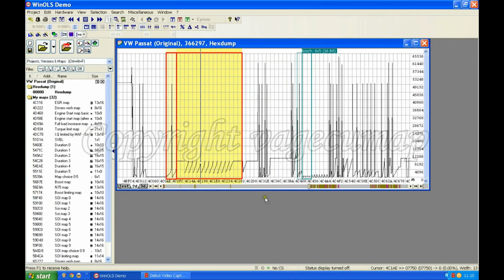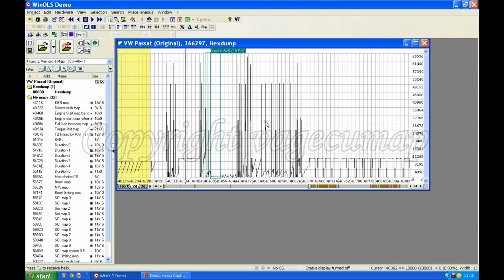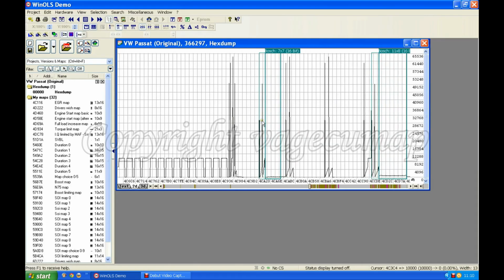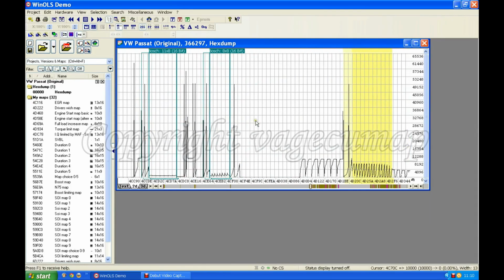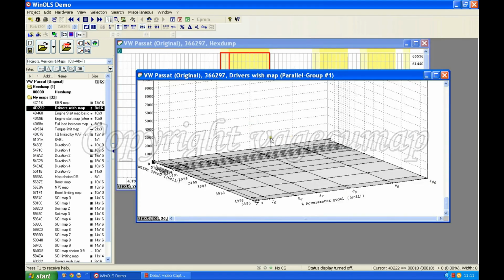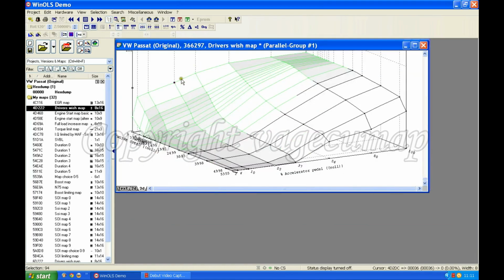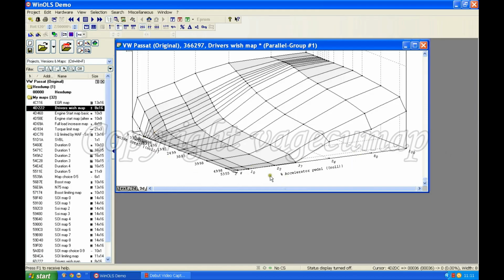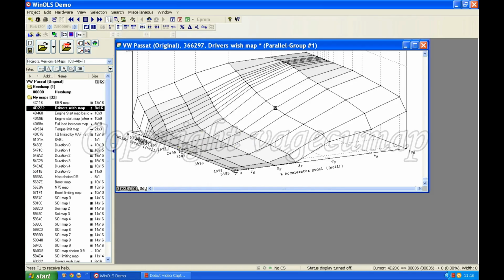119 Winols understanding ecu maps 2 Drivers wish wm